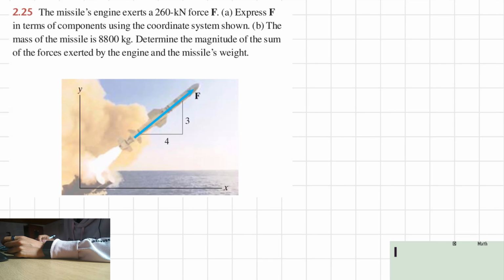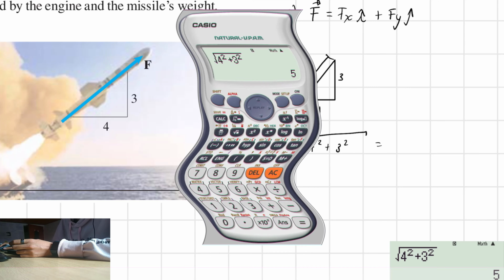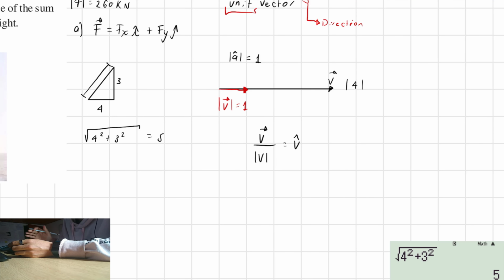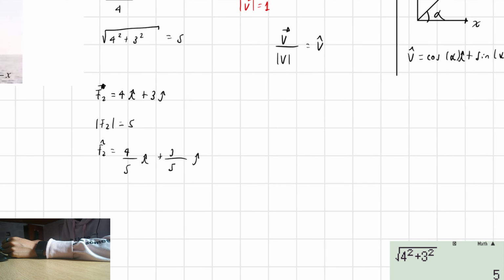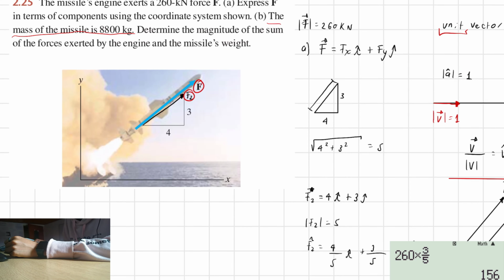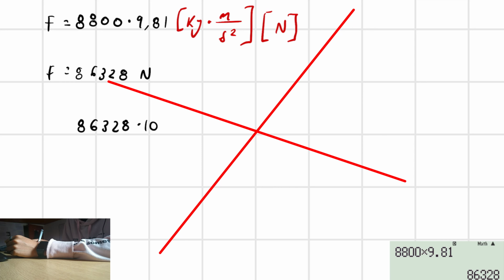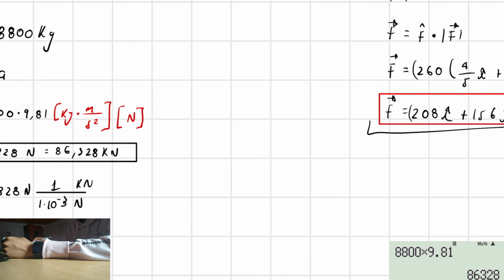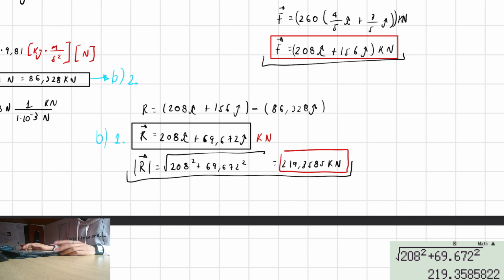2.25 Problem engineering mechanics statics fifth edition Bedford - fowler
Problem 2.25 The missile’s engine exerts a 260-kN force F. (a) Express F in terms of components using the coordinate system shown. (b) The mass of the missile is 8800 kg. Determine the magnitude of the sum of the forces exerted by the engine and the missile’s weight.